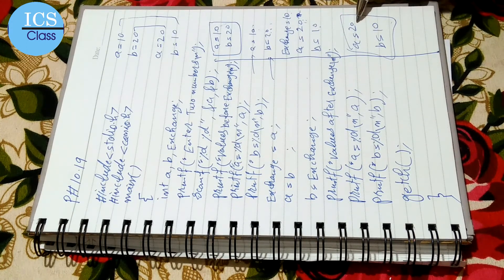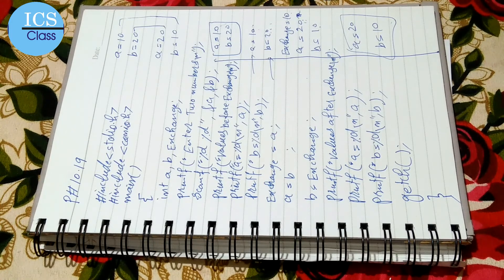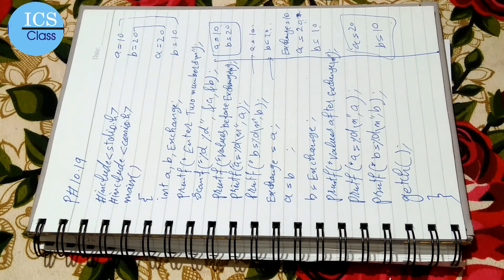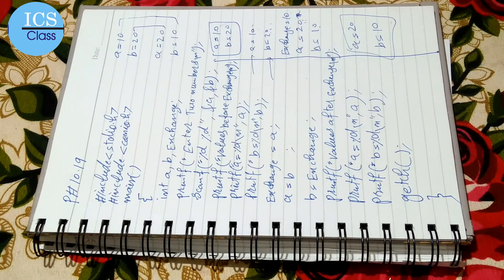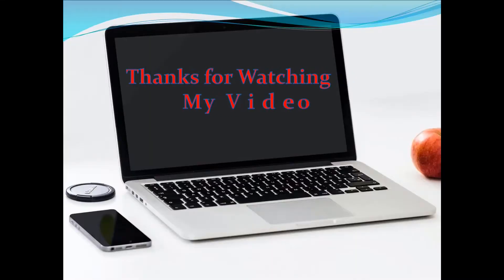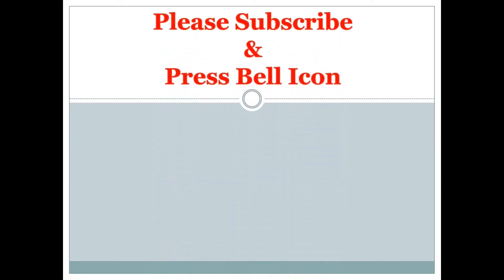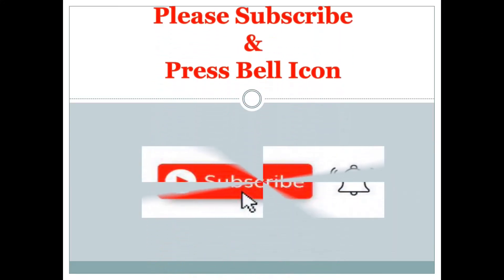program 10.19 | ics class | part 2 | exchange two numbers in c | chaudhary m shafiq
ics class | part 2 | exchange two numbers in c | chaudhary m shafiq

cover topic:
1. how to input two numbers and exchange their values
2. how to exchange values
3. how to exchange two numbers
4. display the values of variables before and after exchange